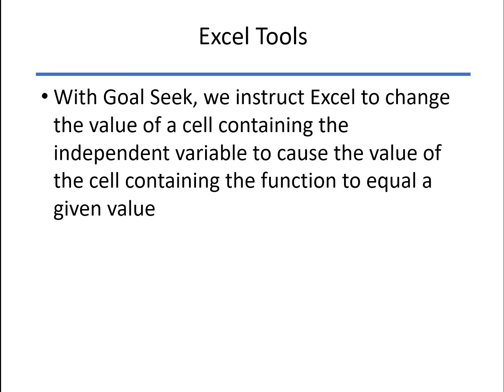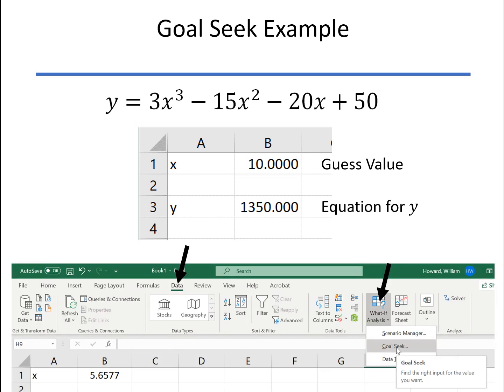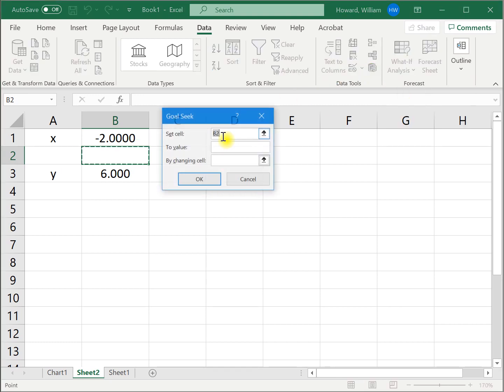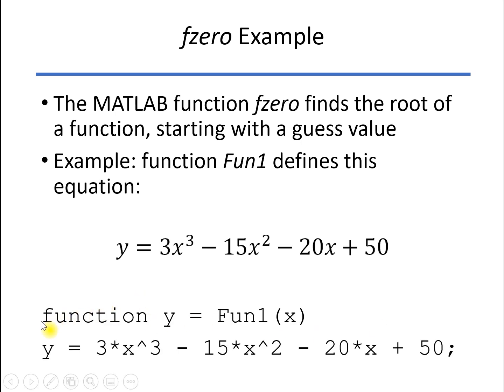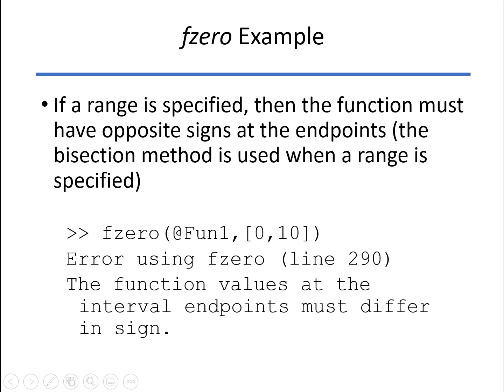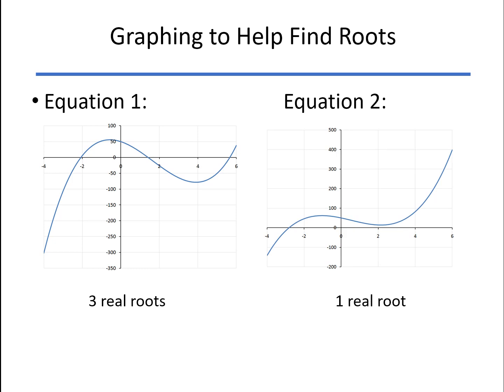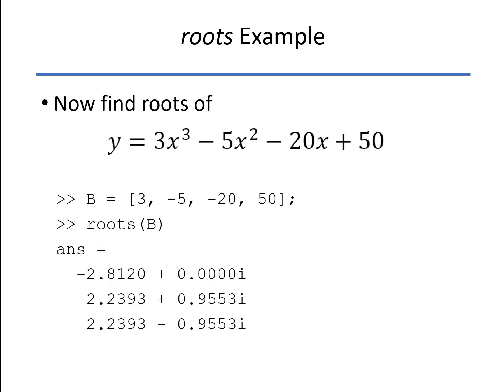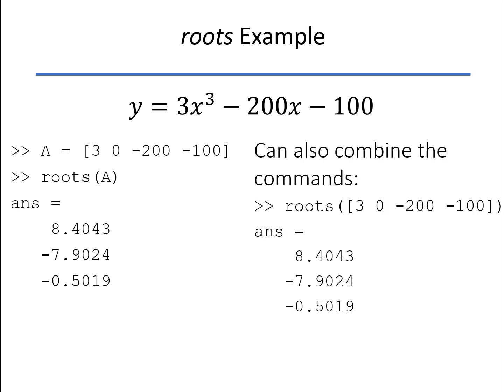Root Finding Part 3